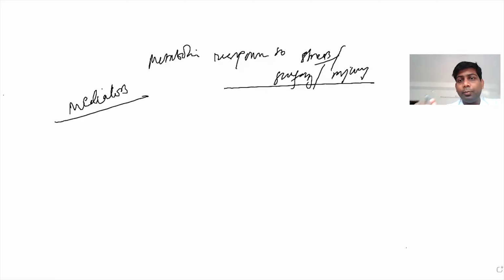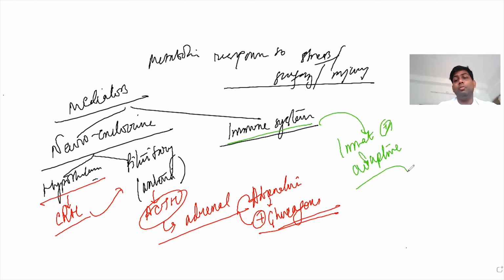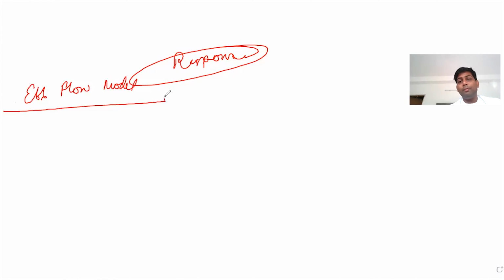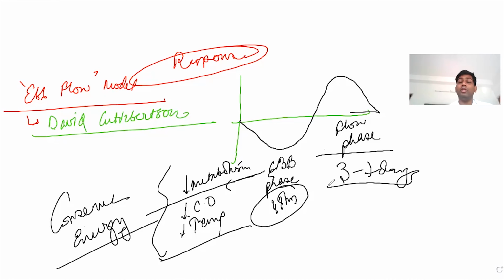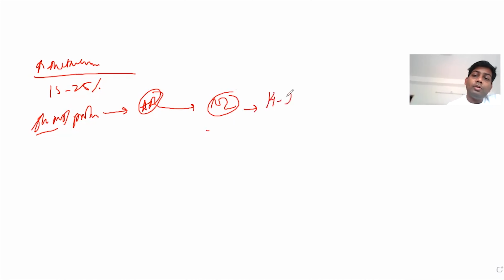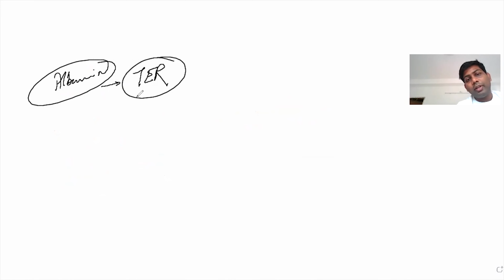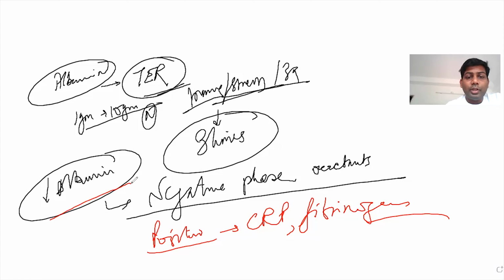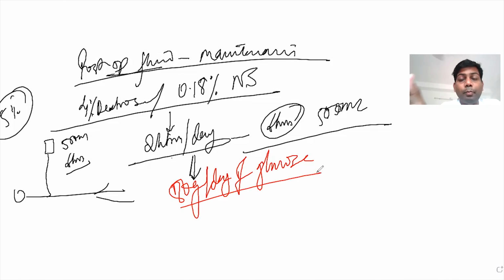Metabolic Response to Surgery|Chapter 1 Bailey and Love|General Surgery Lecture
Metabolic Response to Surgery|Chapter 1 Bailey and Love|General Surgery Lecture|MBBS/ DNB/ MS/ NEET